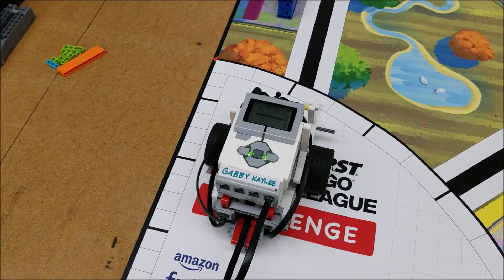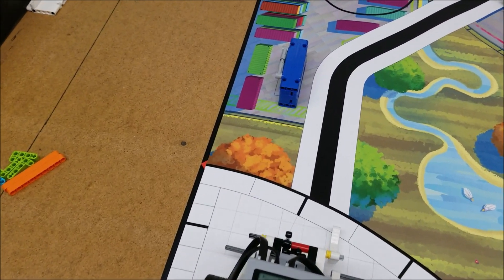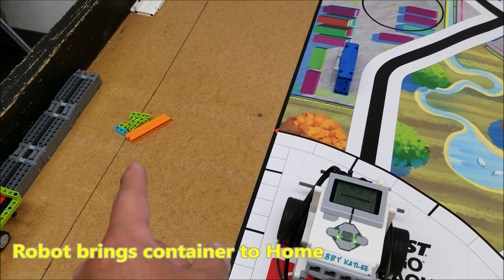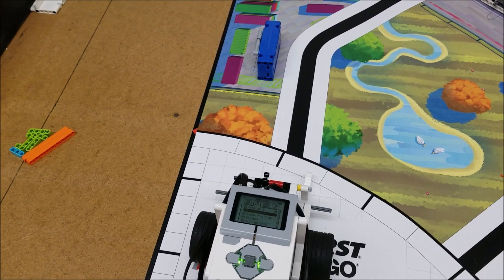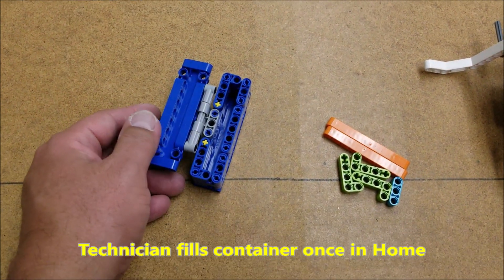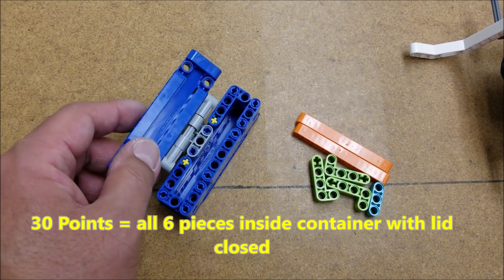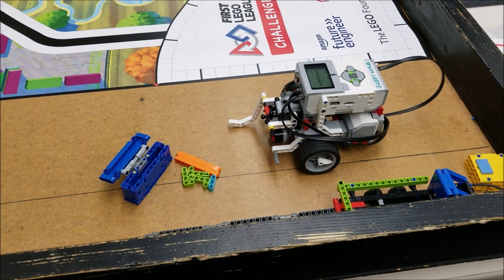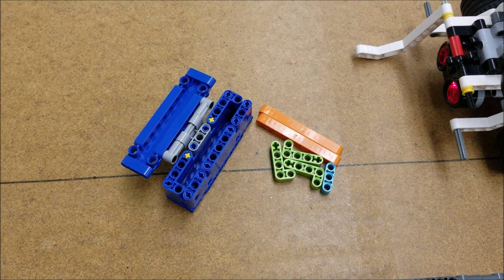CARGO CONNECT Mission 2 Unused Capacity Clarified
Hey guys!!  Today's video will clarify Mission 2 Unused Capacity. in a previous video, I did specify that the hinged blue container will be on the mat and your robot will have to bring it into Home to fill for the 20 points (not completely filled or closed) or 30 points (completely filled and closed) I hope this video will clarify that Mission for all of you!!  Sorry for any confusion.